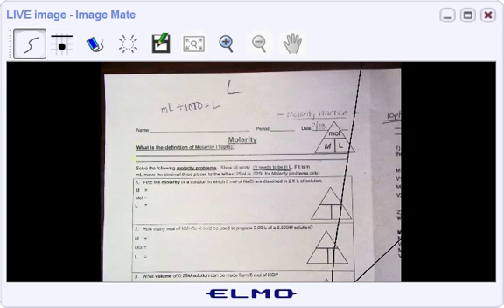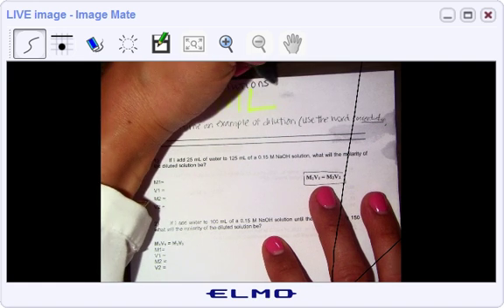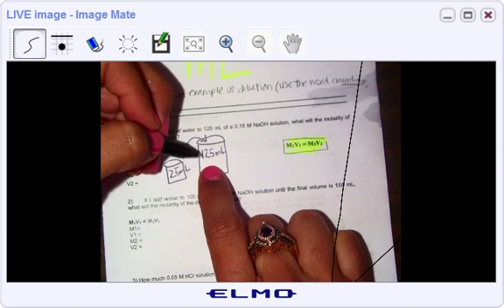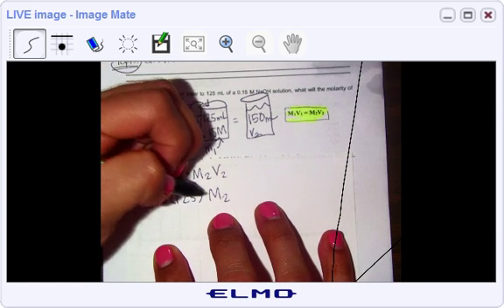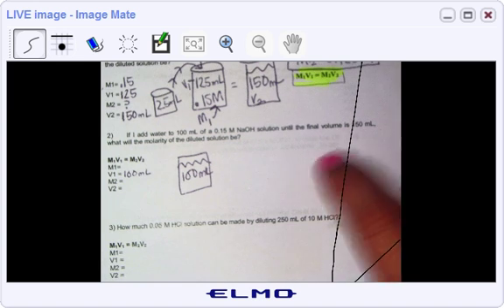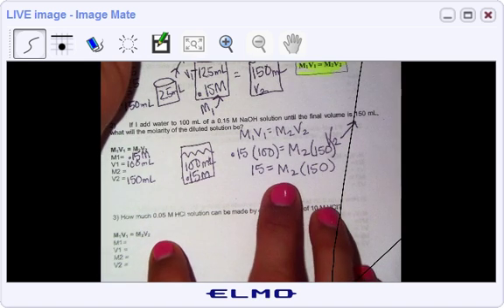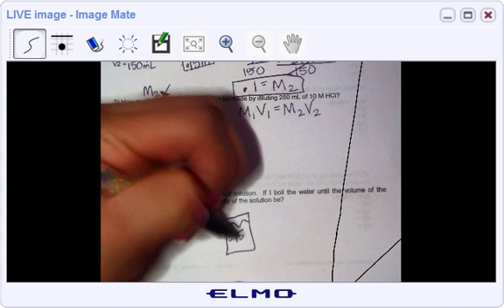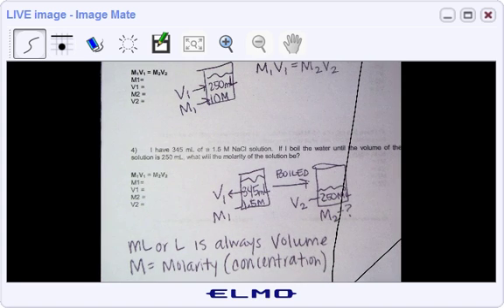Molarity and Dilutions WS 2/28